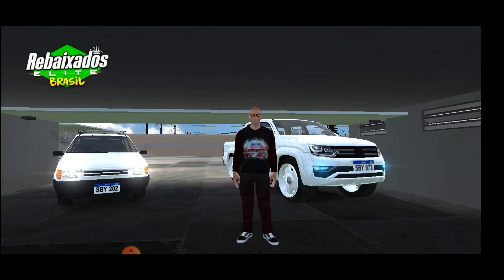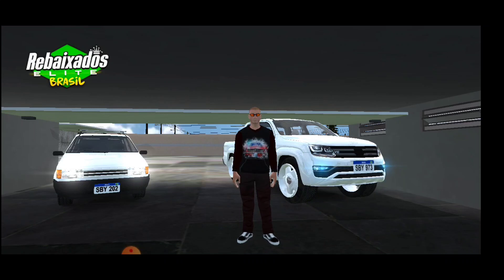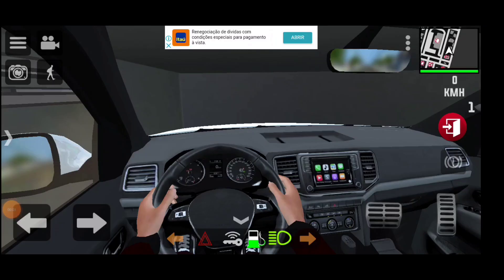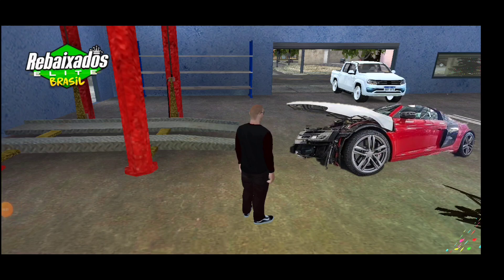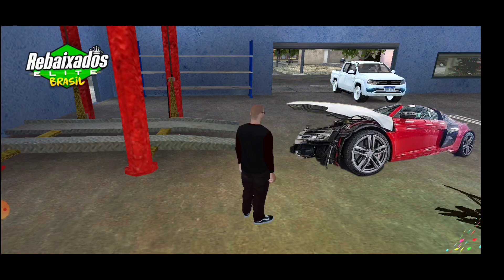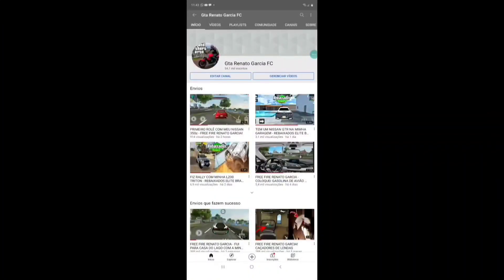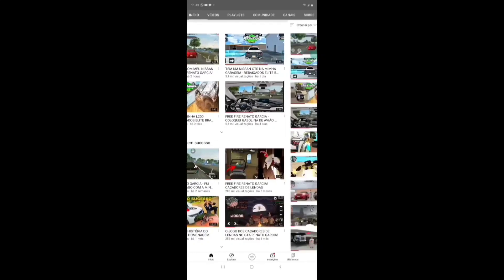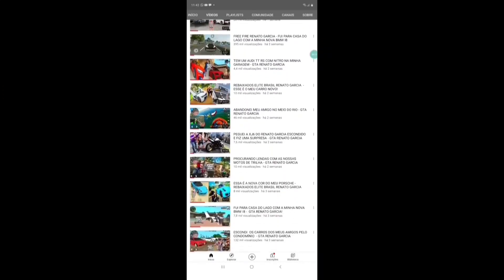maiki021 Rebaixados elite Brasil ! FUI VER COMO ESTA FICANDO O AUDI R8